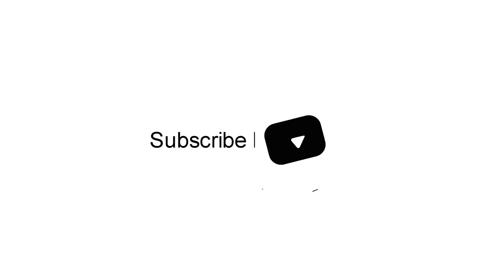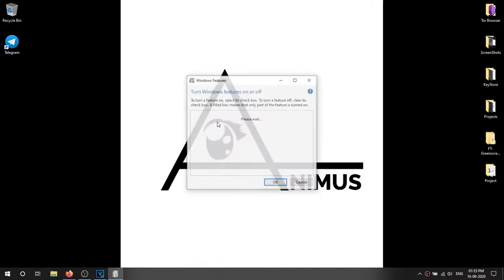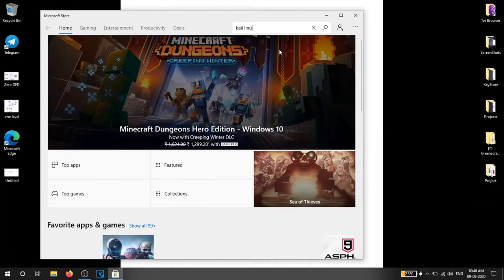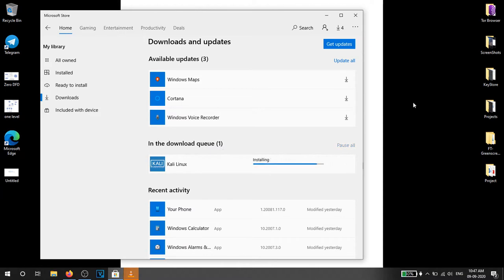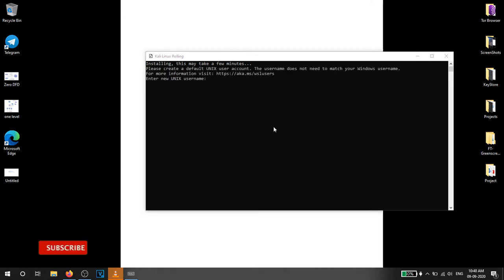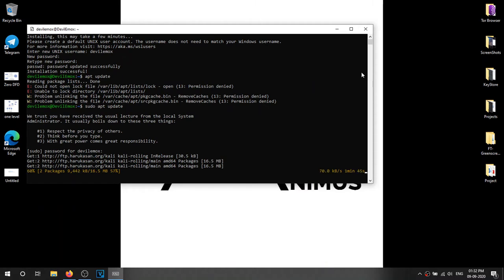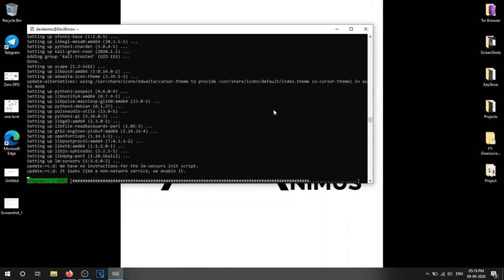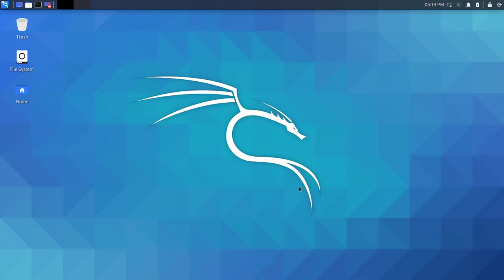Install Kali Linux with GUI on Windows 10 Without Any Virtual Machine Or Hyper-V | 2020 | Devil Emox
DETAILS :

In This Video I will Teach you How To install Kali linux on windows 10 Without Any Virtual Machine Or Hyper-V. This is the Easiest Way to to do the Work. There is no performance Problem or another Lags.

You can Use this Method on :
- Windows

Edited By - DevilEmox
Software Used - Magix Sony Vegas Pro 17

     - Commands-
- Update - sudo apt update
- Upgrade - sudo apt Upgrade
- Kali Win Kex - sudo apt install kali-win-kex
- Single Command - sudo apt update && apt upgrade && apt install kali-win-kex

Thank u !!! :)